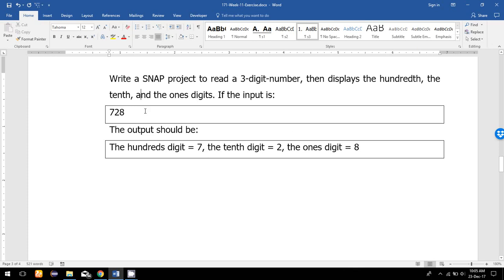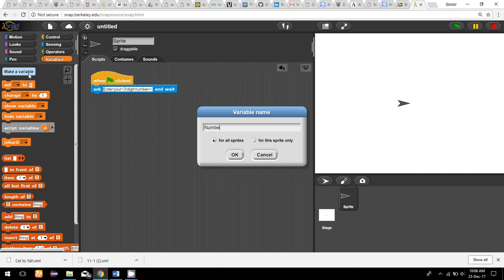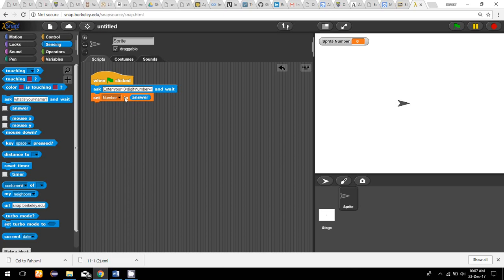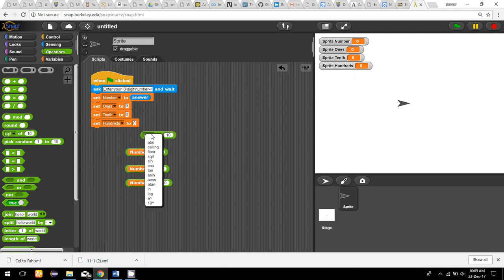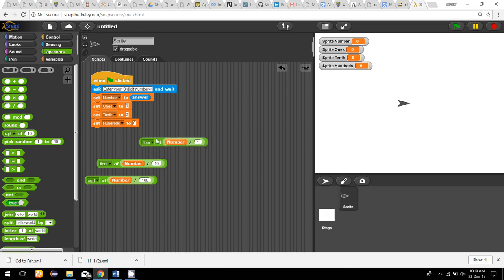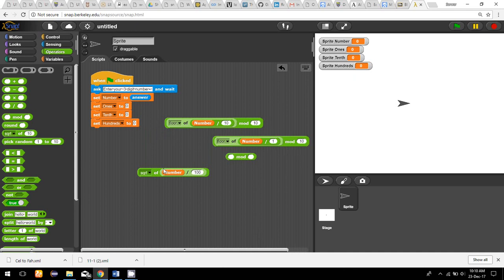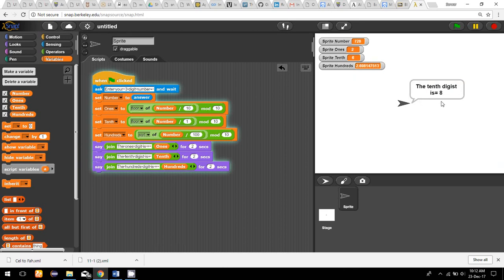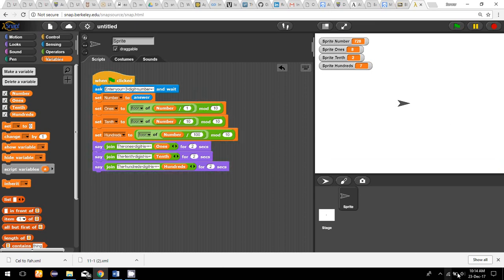From Number to find digits